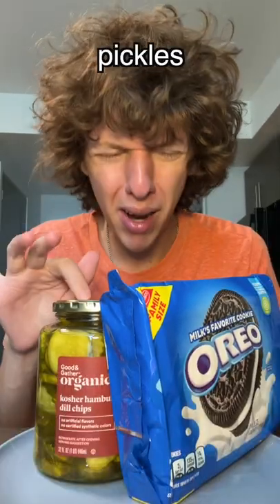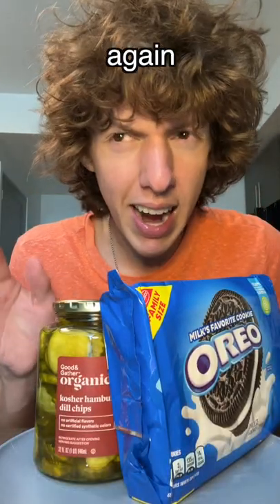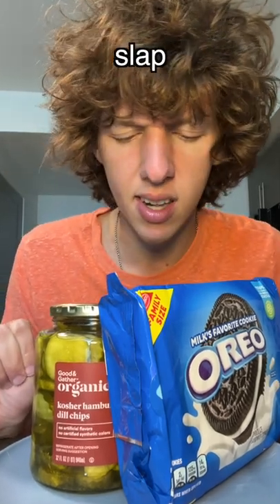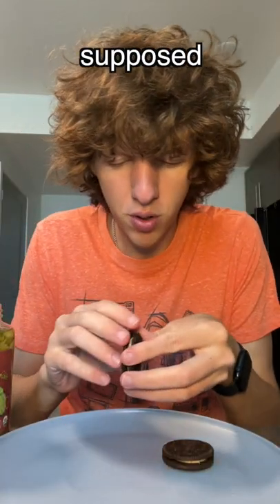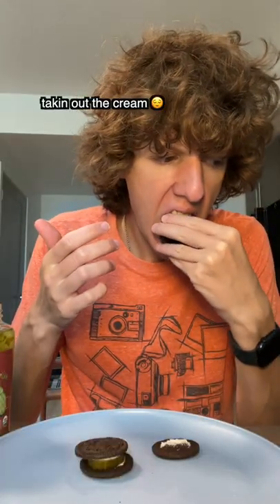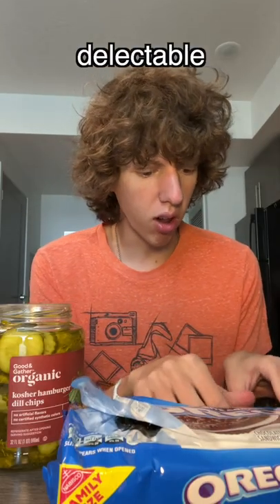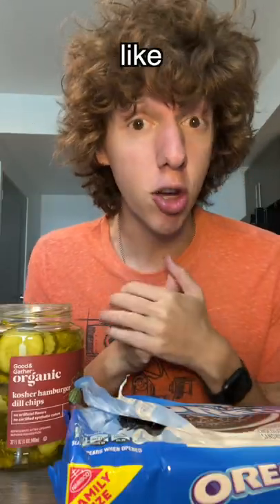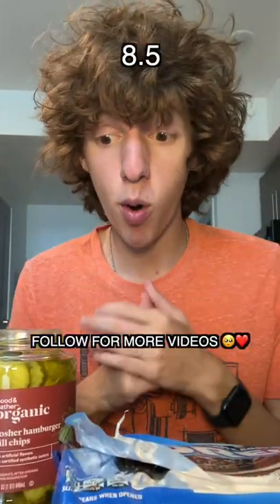TRYING PICKLES ON OREOS